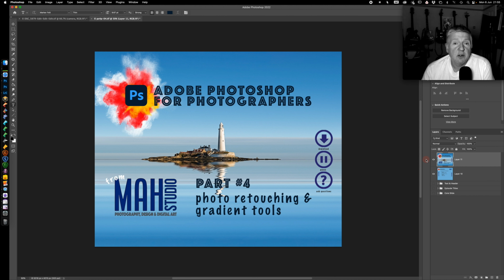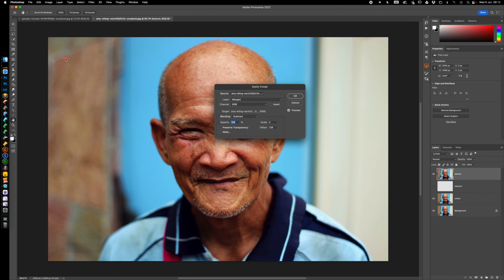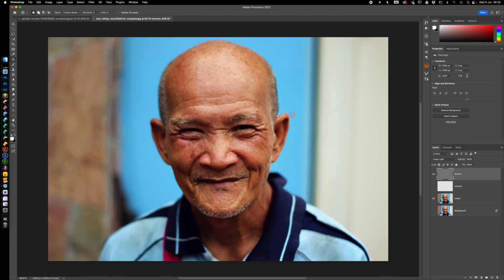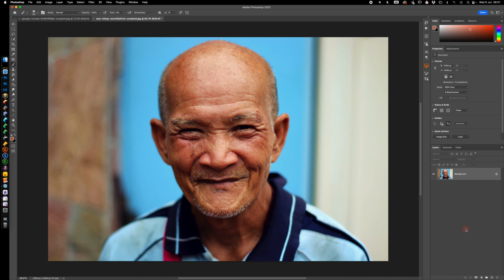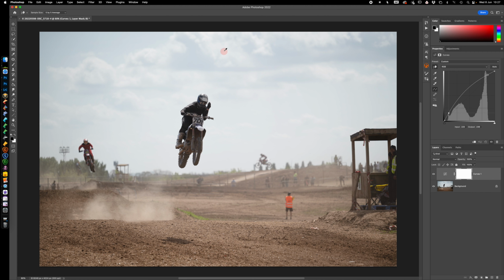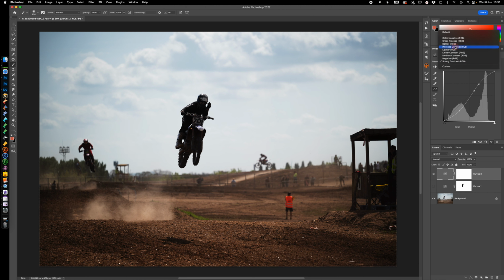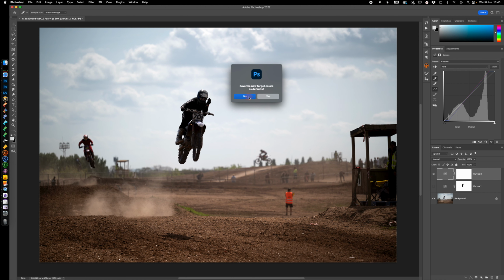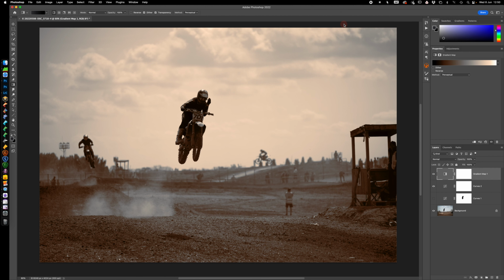Photoshop for Photographers - Part 04 - Photo Retouching, Tone Curves & Gradients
PHOTOSHOP for PHOTOGRAPHERS PART 04
Welcome to Part 04 of "Photoshop for Photographers", our series of videos which looks at developing your Photoshop skills with a photography bias.

In this episode we will taking a look at:

* Photo Retouching with Frequency Separation
* Tone Curves
* Gradient Tools

CHAPTER LINKS
00:00 intro
00:40 todays images
00:58 special announcement (can't blame a boy for trying :-) )
01:30 cue the titles
01:43 retouch with frequency separation
03:00 gaussian blur
03:52 apply image
06:06 prove the frequency separation
07:50 retouching - textures
09:17 retouching - colours
12:00 recap on frequency separation setup
13:22 tea break :-)
13:42 tone curves
14:40 tone curve - eye dropper
16:19 tone curve - colour channels
18:56 tone curve - presets
19:40 tone curve - processing photographic negatives
21:12 tone curve - setting black, white and grey points
23:15 tone curve - colour grade
25:40 introducing gradient maps
27:50 wrapping up

DOWNLOAD & PLAY ALONG
To get the most from this series you are encouraged to download the materials used and play along; remembering where your pause button is so you can retry or revisit items in the moment as they are demonstrated and discussed.

ANY QUESTIONS?

Stay Safe
Mark